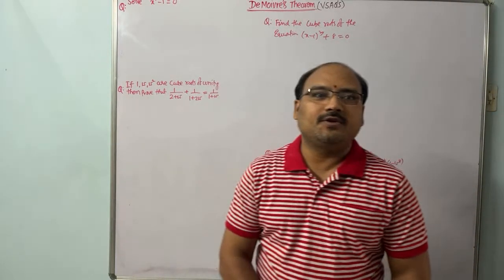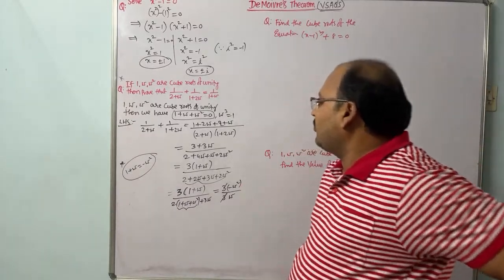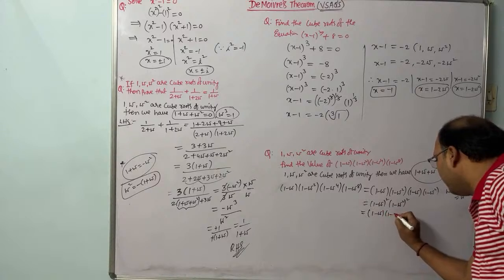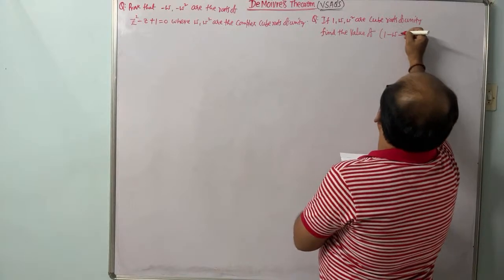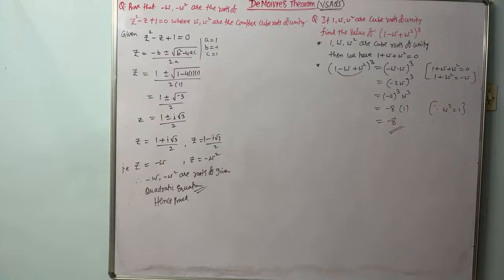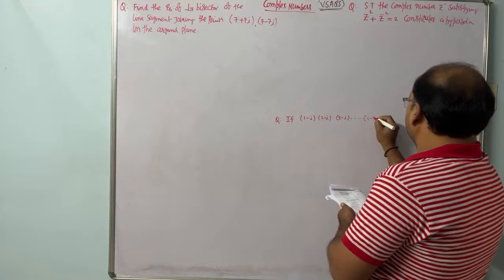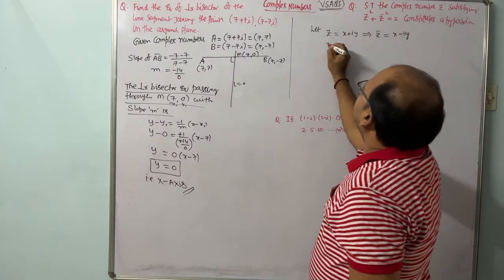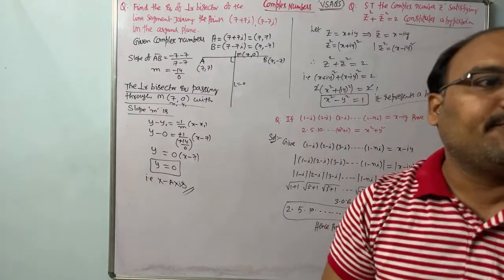Inter 2nd year MATHS-2A DEMOVRE’S Theorem for TS and AP students Video-02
Inter 2nd year MATHS-2A  DEMOVRE’S Theorem  for TS  and AP students